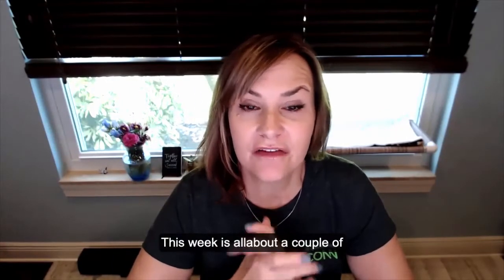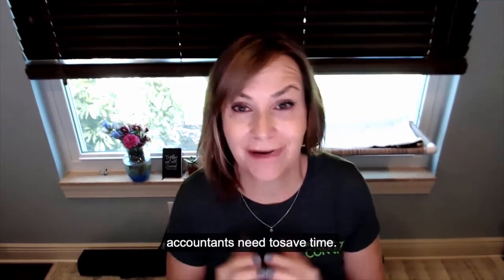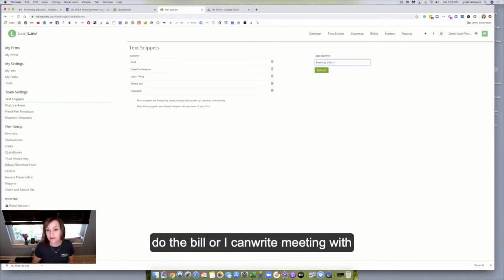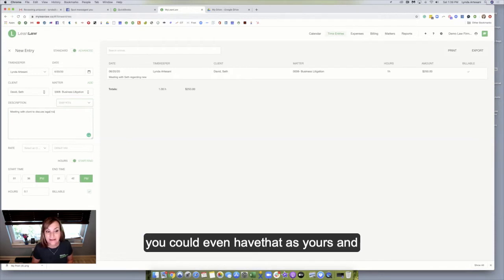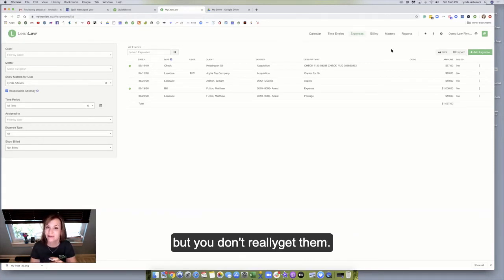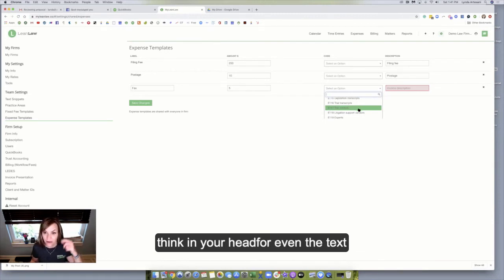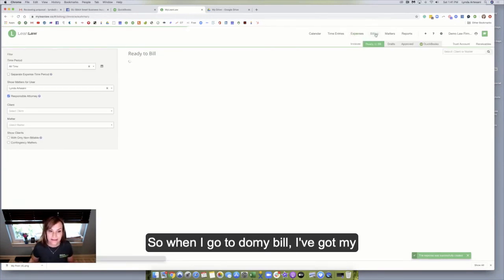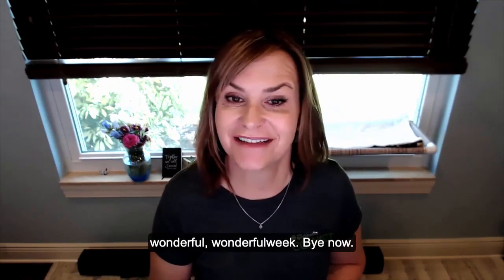LeanLaw Time Saving Features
What is the term?  Sometimes you can't see the forest through the trees?  Well in this case, sometimes there are some underused features that will really save you time. Time for the attorneys and time for the accountant or bookkeeper.  Text Snippets and Expense Templates in LeanLaw is two of the features that do just that!